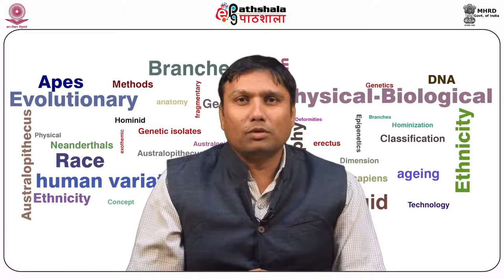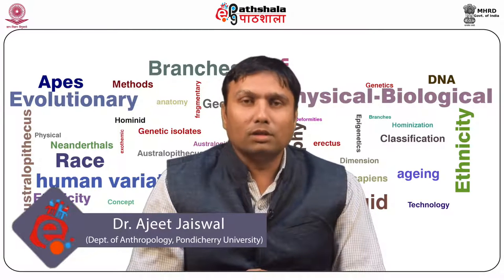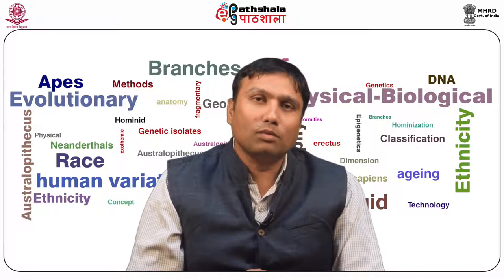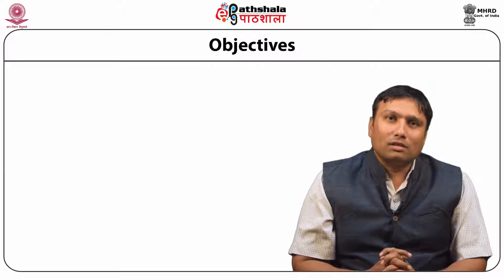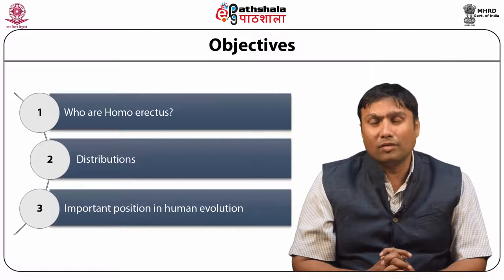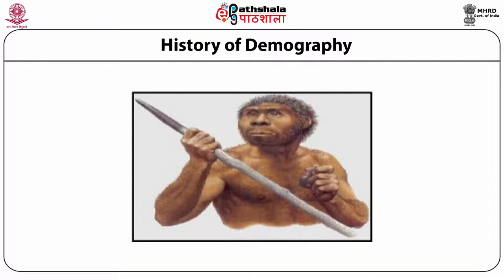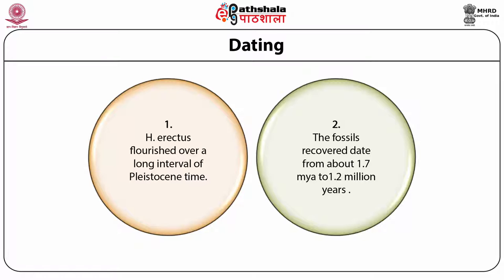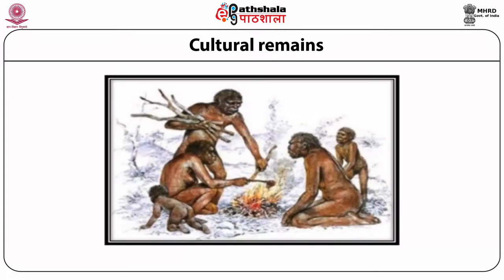Homo erectus (ANT)